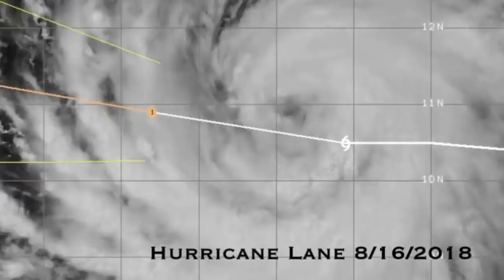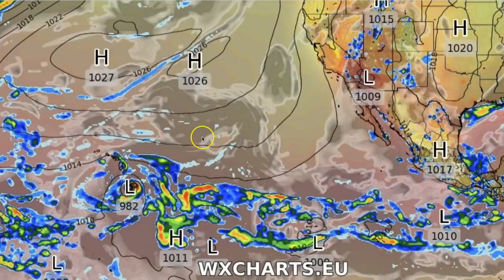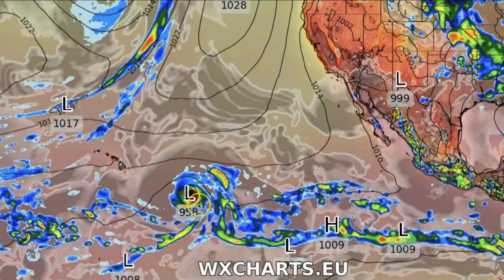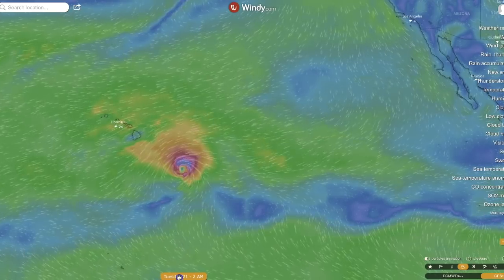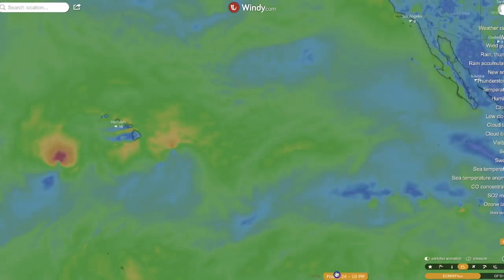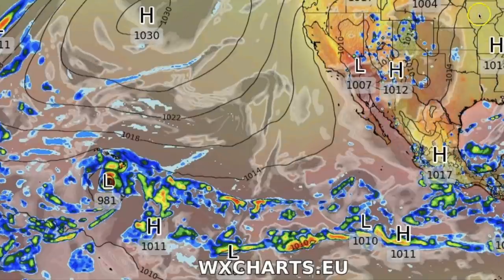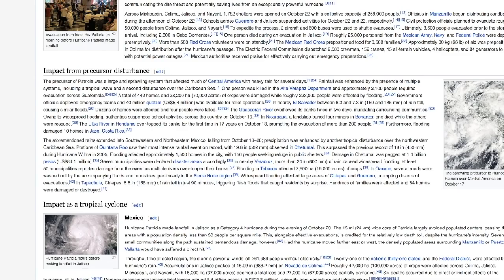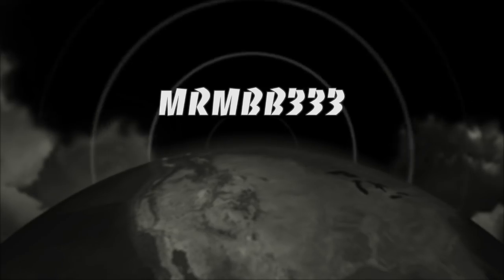Hurricane Lane RAPIDLY intensifying in WORLD RECORD territory - "Patricia 2015"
AUG 17, 2018:  ~Weather Phenomenon~ | "Lane" rapidly intensifying into possible SuperStorm.